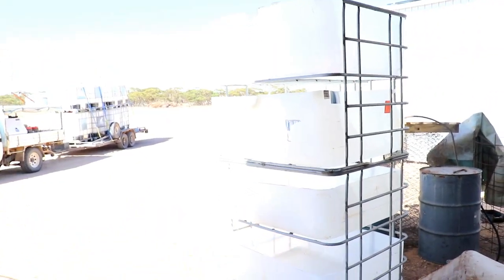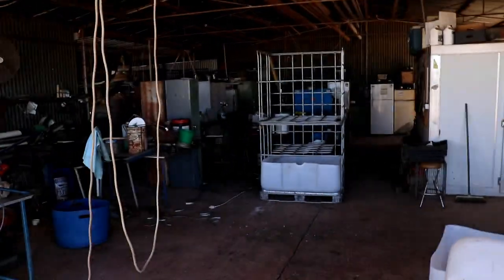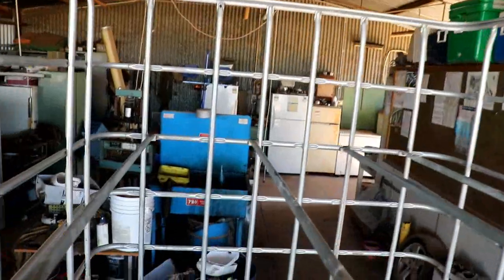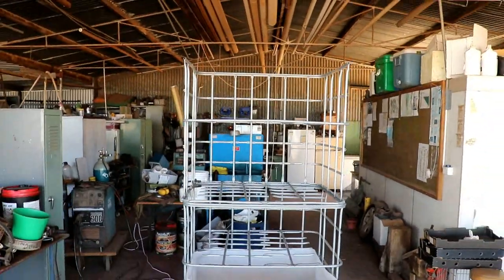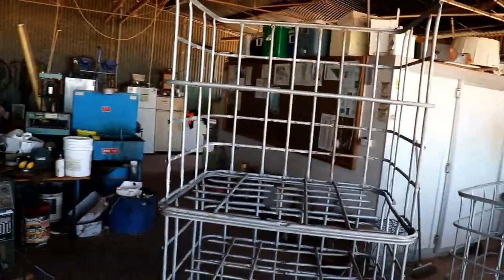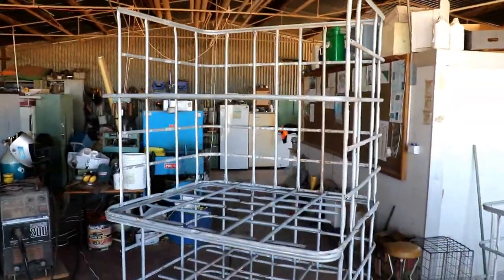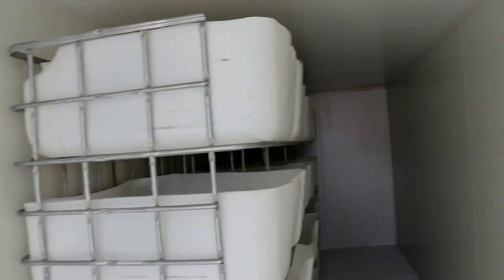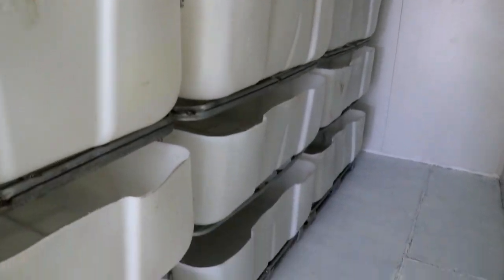Cricket Shuttles / Schubugs Vlog 30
In this video we show you how we make our cricket shuttles. Many of you have asked for this video so we have uploaded the full process!

If you are going to make these for your farm be sure to use only human grade shuttles. Sometimes there can be dangerous chemicals which you can't use for cricket farming.

If you have any question leave them below in the comments!

Schubugs